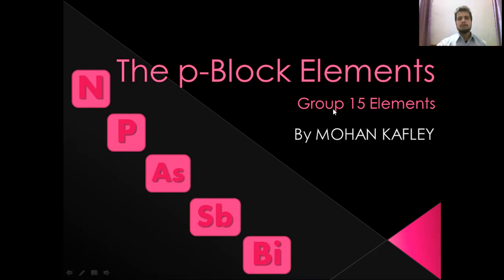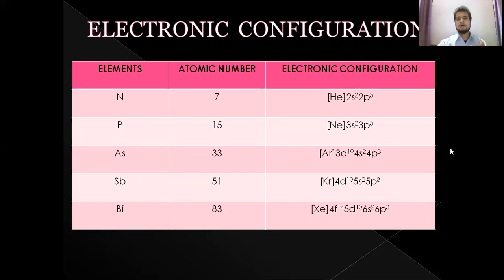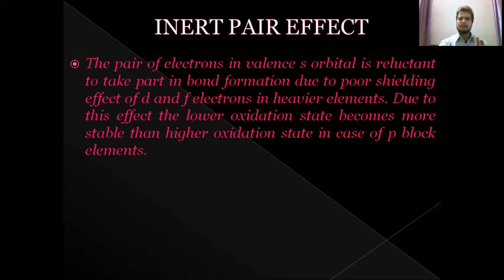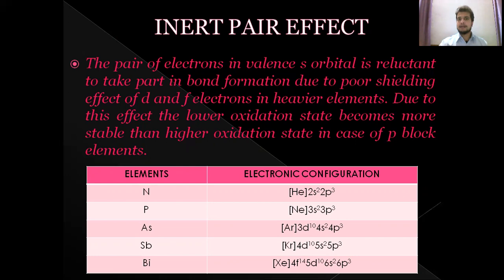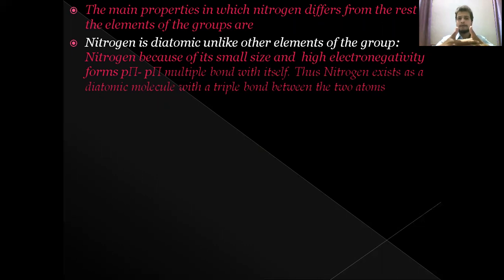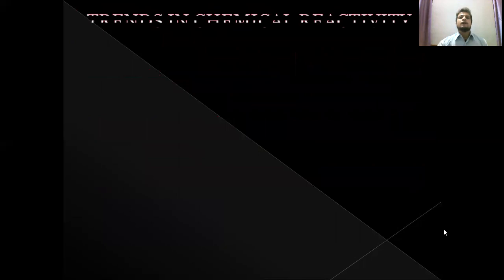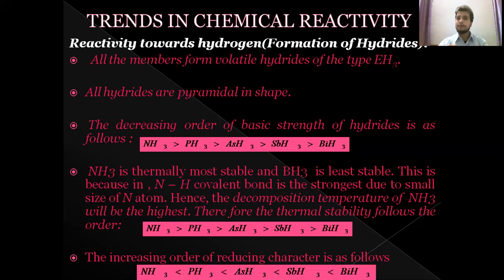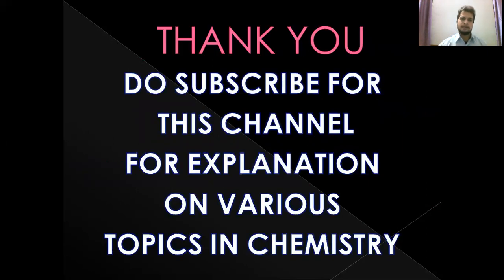The p-Block Elements (Group 15 Elements)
This video aims in providing the viewers a general discussion of the group 15 elements and their trends in physical and chemical properties.
The topic covered in this topic are
1. Electronic configuration
2. oxidation state
3. Inert pair effect
4. Anomalous properties of Nitrogen
5. reactivity toward hydrogen, halogen and oxygen